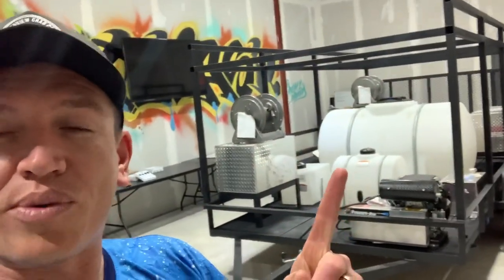Remote Downstream Boxes Shipping Out! ( SUDZ )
Just a friendly Reminder that our remote downstream boxes can take up to a week to assemble/ship out. We greatly appreciate everyone who purchased a box over the last few days. Thank you for your business!